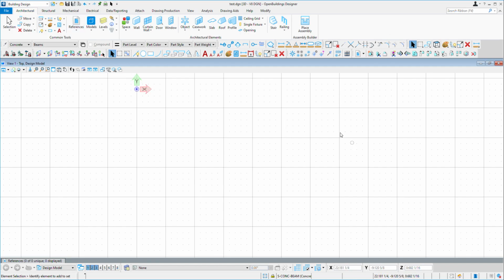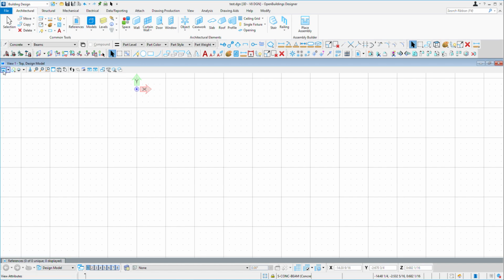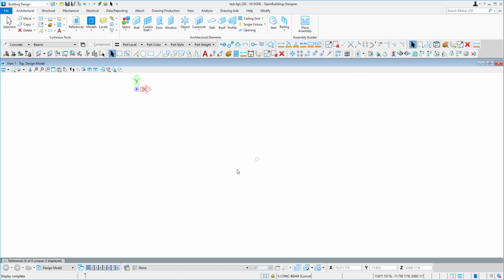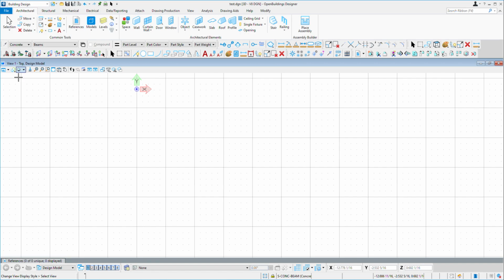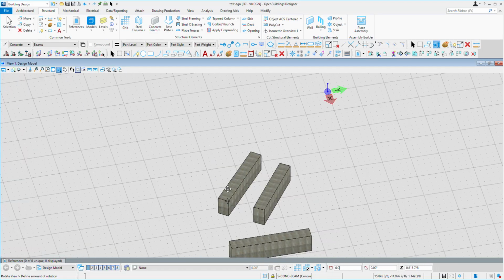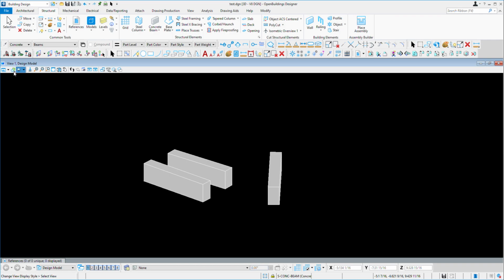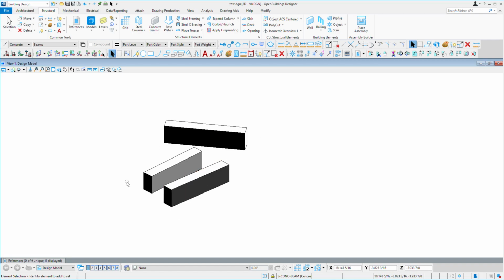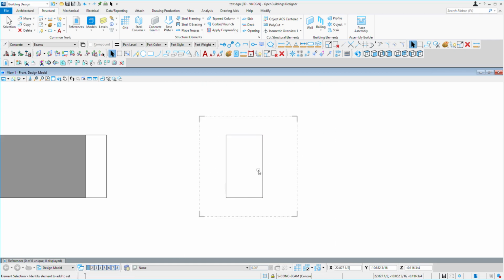Bentley Openbuilding Designer View Attributes